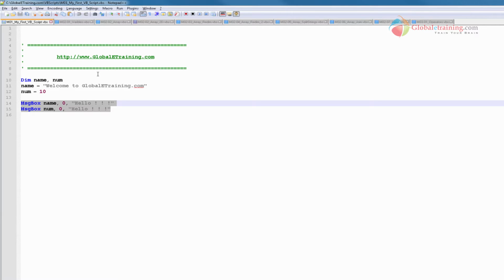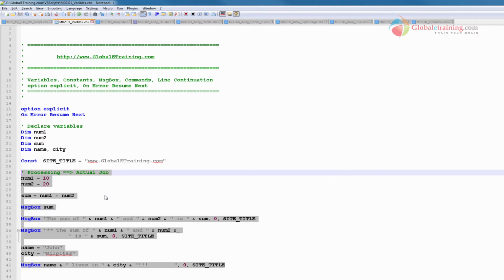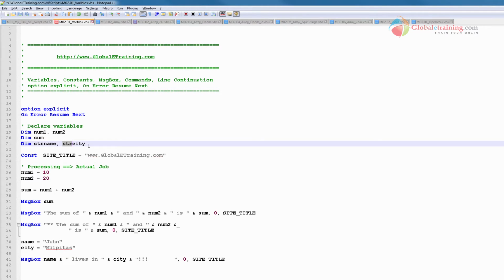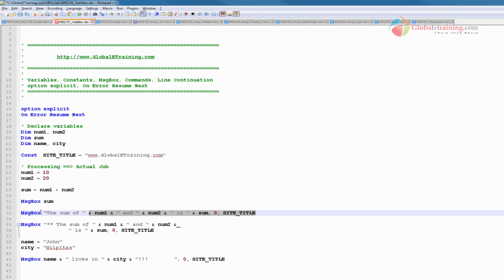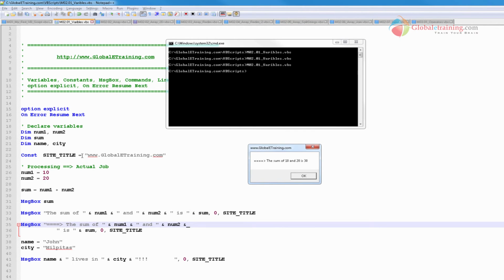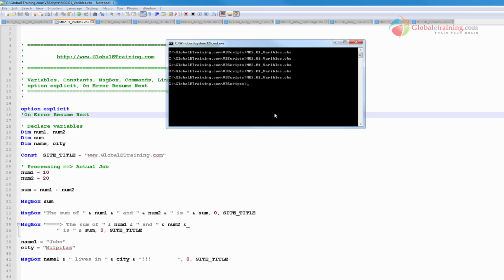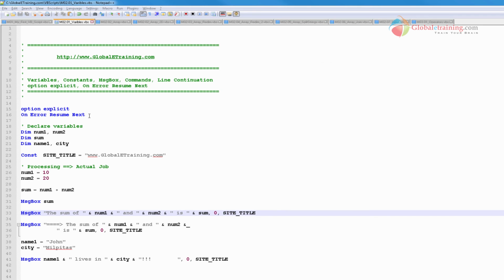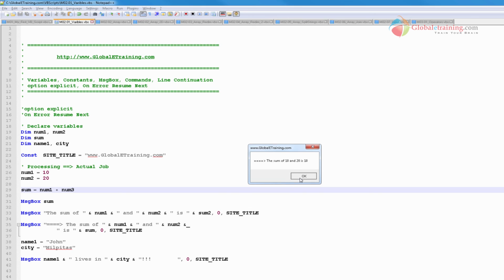VB Scripting - Variables & Constants